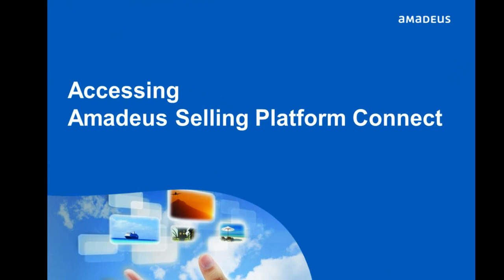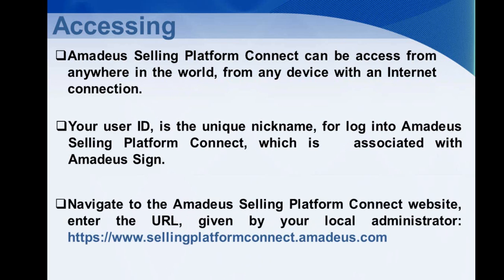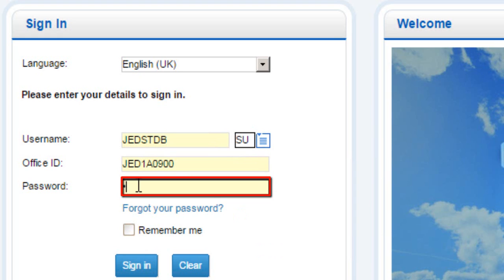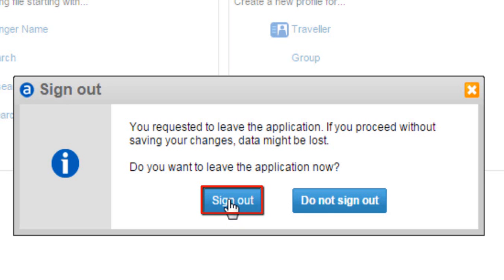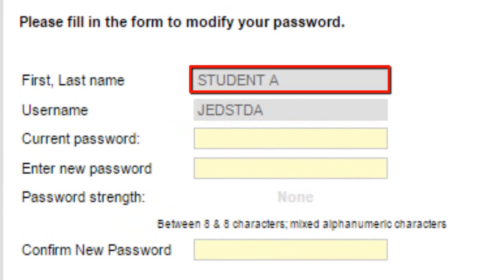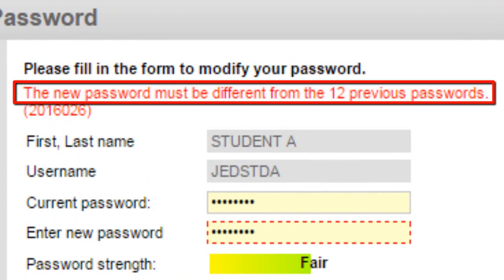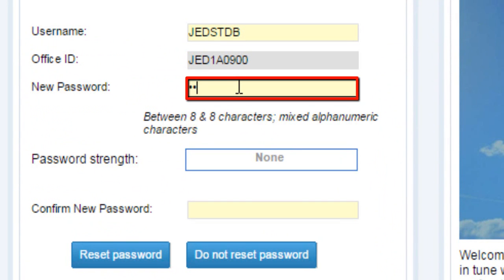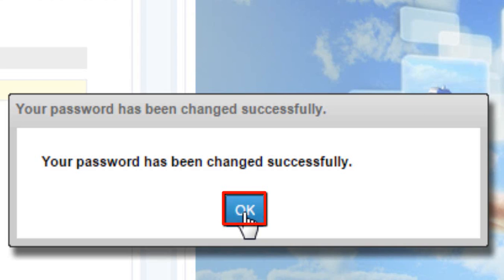New to Amadeus Selling Platform Connect? Here’s How to Get Started!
Are you a travel agent, airline ticketing professional, or GDS user struggling to access Amadeus Selling Platform Connect? This step-by-step tutorial will guide you through the login process, system navigation, and key functionalities to help you get started with Amadeus' web-based platform.

Amadeus Selling Platform Connect (SPC) is a powerful cloud-based tool that allows travel agents to book flights, issue tickets, and manage reservations from anywhere. Whether you're a new user or need a refresher on accessing the platform, this video will provide you with all the details you need!

Amadeus Selling Platform Connect can be access from anywhere in the world, from any device with an Internet connection.

Your user ID, is the unique nickname, for log into Amadeus Selling Platform Connect, which is   associated with Amadeus Sign.

Navigate to the Amadeus Selling Platform Connect website, enter the URL, given by your local administrator

🔹 What You’ll Learn in This Video:
✅ What is Amadeus Selling Platform Connect? (Overview)
✅ Step-by-Step Guide to Accessing Amadeus SPC
✅ How to Log In Securely and Troubleshoot Login Issues
✅ Understanding the Amadeus SPC Dashboard & Interface
✅ Key Features & Navigation Tips for Travel Agents
✅ How to Optimize Your Booking Process for Faster Transactions
✅ Best Practices for Using Amadeus SPC Efficiently

✔️ Travel agents & airline reservation staff
✔️ New Amadeus users who need help logging in
✔️ Experienced agents looking for tips to optimize their workflow
✔️ Anyone working with airline ticketing & GDS systems

💡 Pro Tip: Bookmark your Amadeus SPC login page and use a secure password manager to avoid login issues!